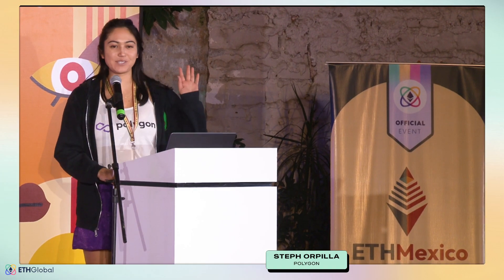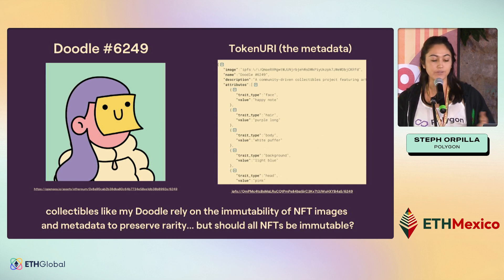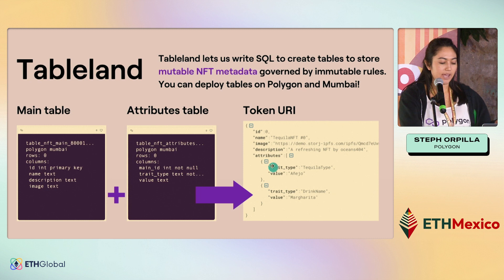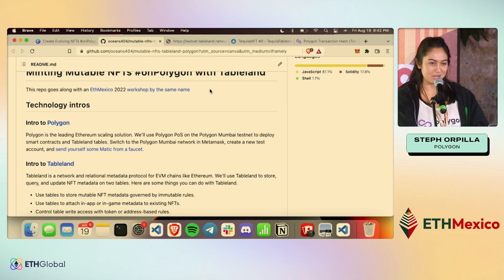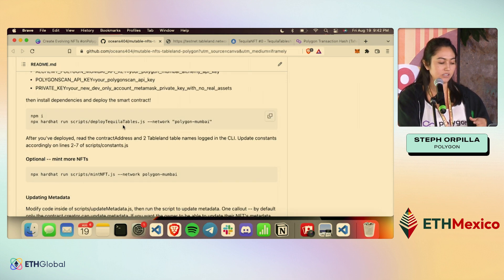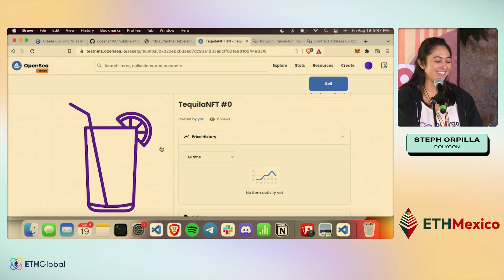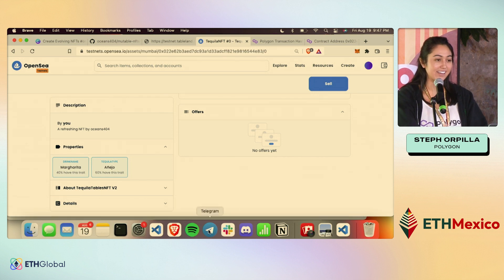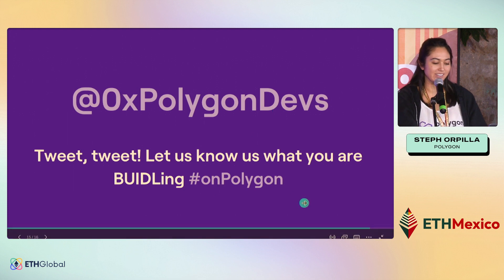Polygon 🛠 Create Evolving NFTs with On-Chain, Mutable Data - Steph Orpilla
Join Steph Orpilla of Polygon for a workshop titled "Create Evolving NFTs with On-Chain, Mutable Data".

ETHGlobal hosted ETHMexico in Mexico City  🇲🇽 - our first IRL hackathon in LATAM in over four years.  This year hackers had the chance to build the future of web3 with a chance to win over $150k+ in prizes from teams like WalletConnect, dYdX, AAVE Grants DAO, as well as experience talks from guest like Vitalik Buterin and Aya Miyaguchi!

Thank you to the 580+ attendees from 27 countries who joined us for this unforgettable weekend of learning and hacking. For Mexico, 65% of hackers were from  LATAM, and 46% were new to web3!

Thank you for being a part of it! ❤️

After ETHMexico, we are heading straight into a full month of learning & building 🏗 Get ready for ETHOnline, our largest online event of the year!